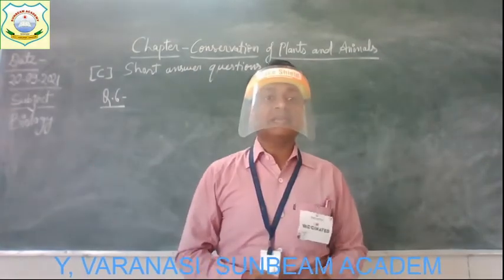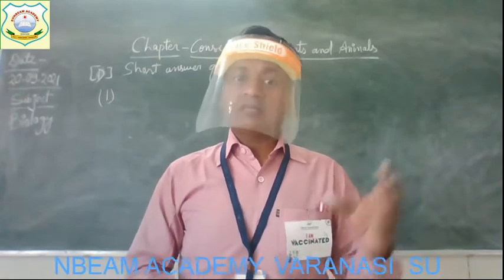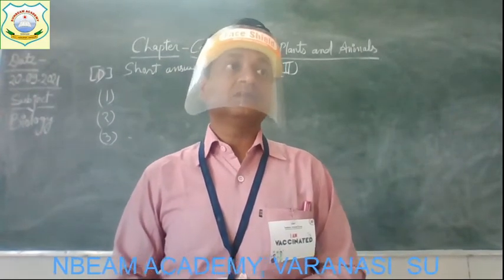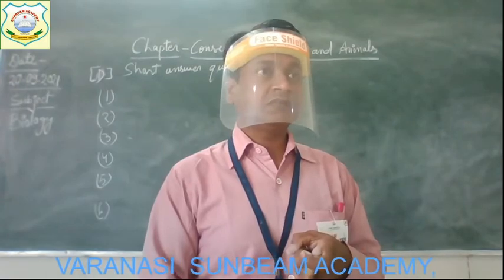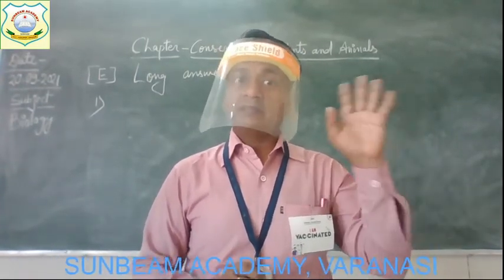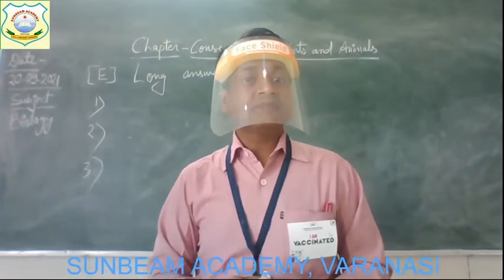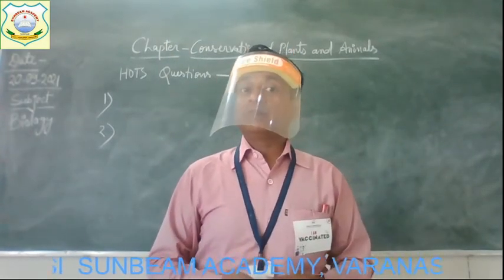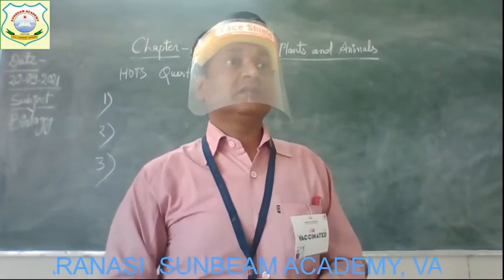VIII_Biology_Conservation of plants and animals